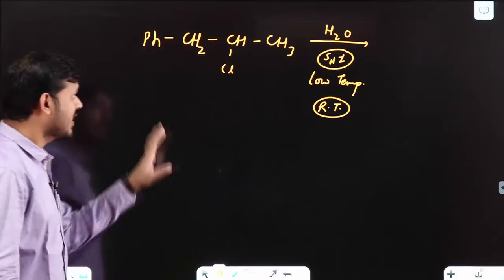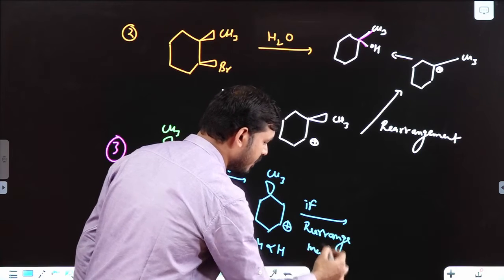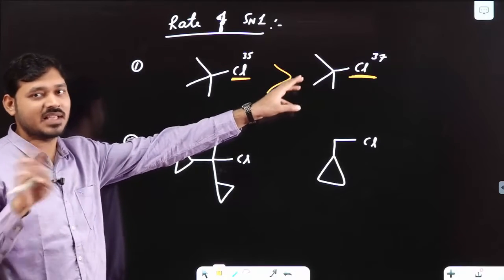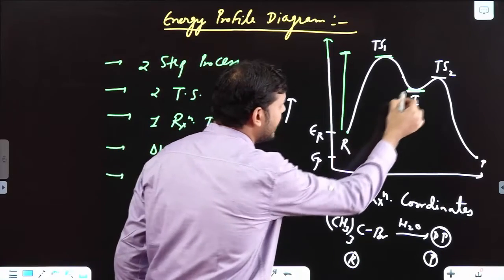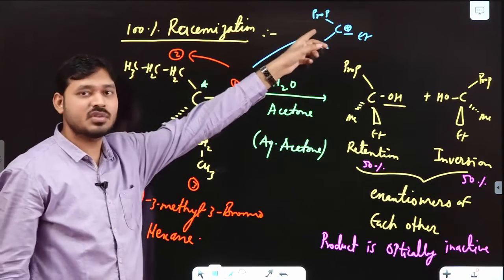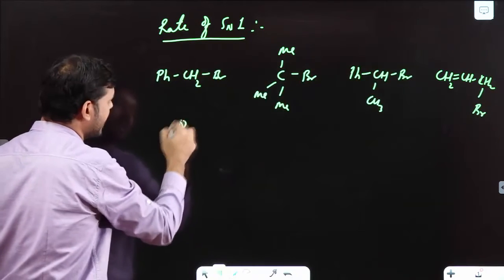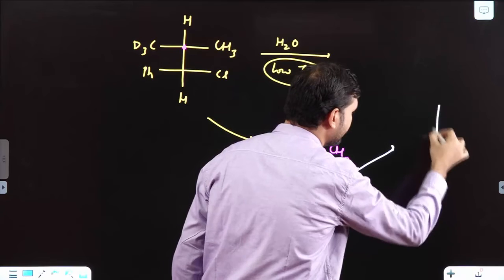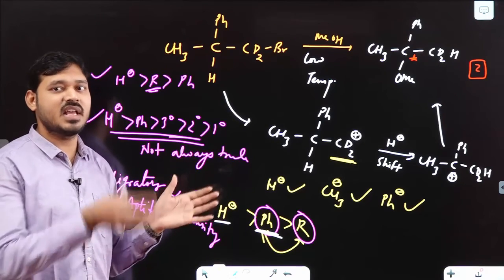STD 12 PART 8 REACTION MECHANISM